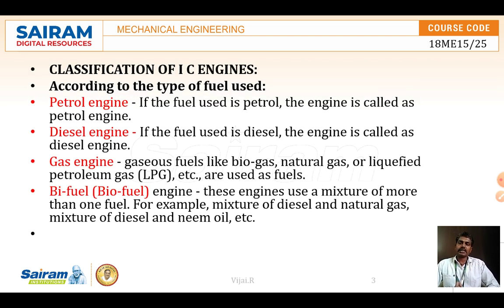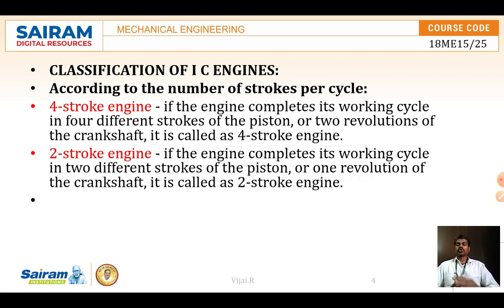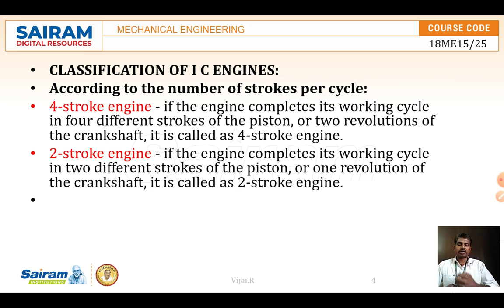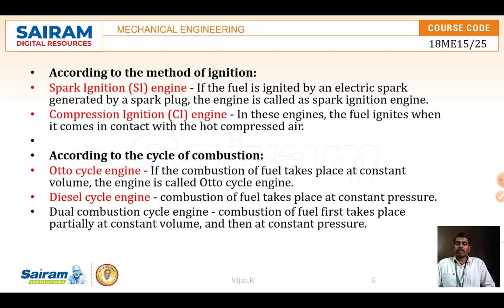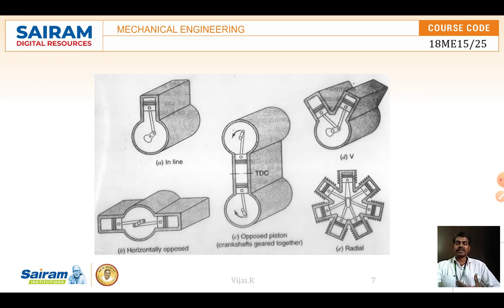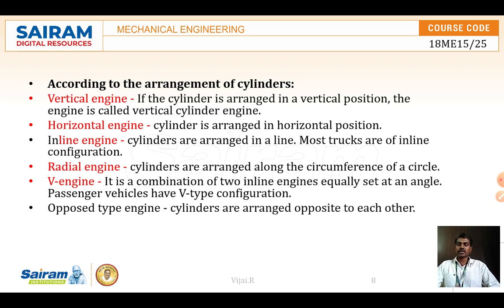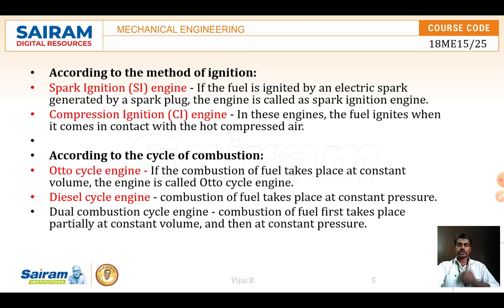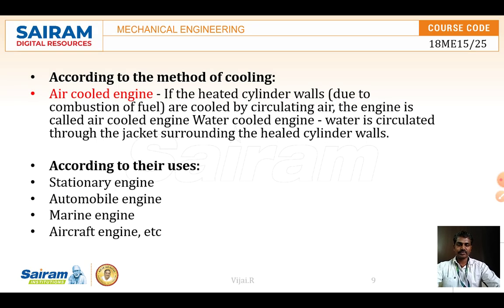Lecture Video 1_18ME25_Module 3_Engine classification_Vijai.R